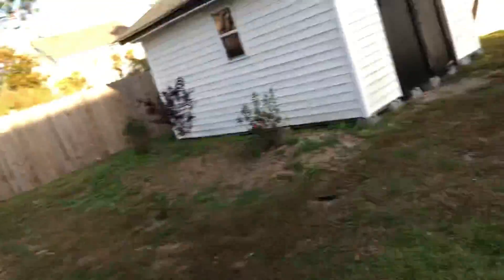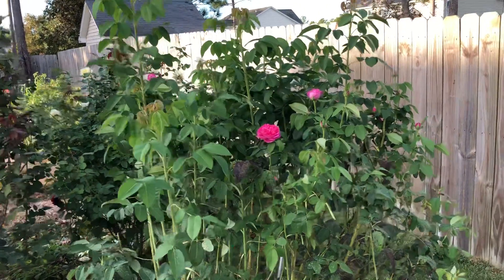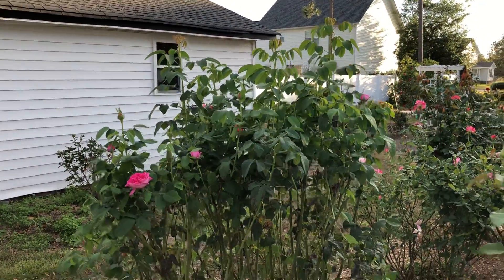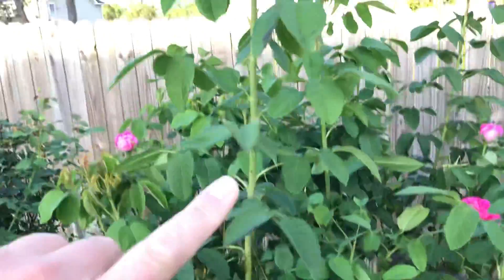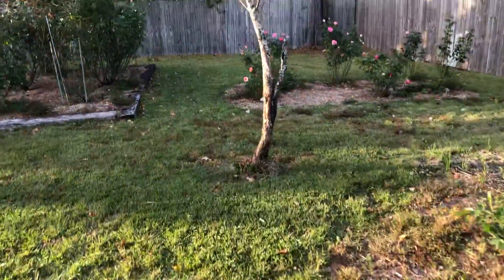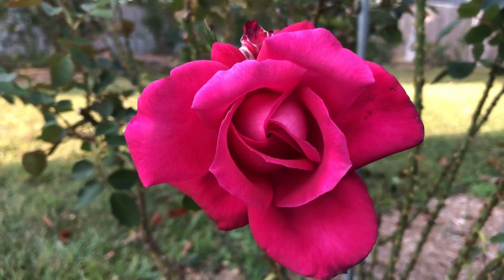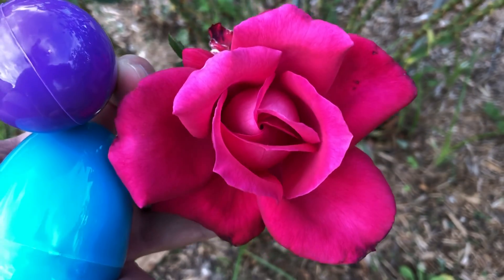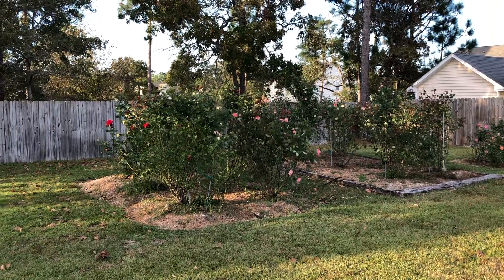Happy Halloween From Buddy